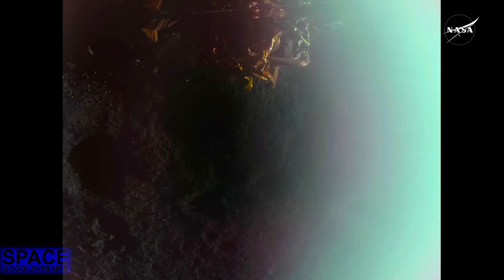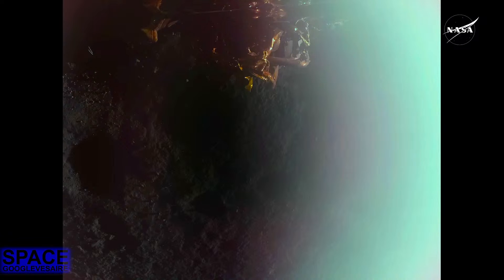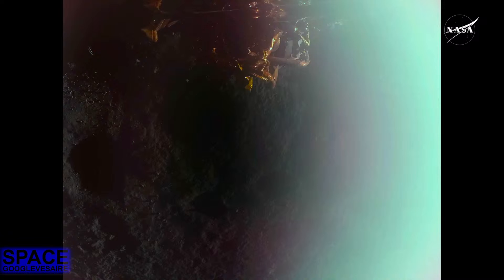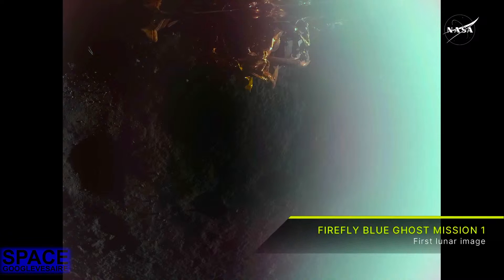Blue Ghost’s First Lunar Image: A New Era of Exploration Begins! 🌕🚀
History in the making! Firefly Aerospace’s Blue Ghost lunar lander has captured its first image from the Moon, marking a defining moment in modern space exploration. After years of dedicated work, the unstoppable Firefly team has successfully delivered 10 NASA science and technology experiments to the lunar surface, helping pave the way for future Artemis astronauts, lunar bases, and even Mars missions. And this is only the beginning!

The Significance of Blue Ghost’s First Lunar Image
Blue Ghost has touched down in Mare Crisium, a vast lunar plain where it has begun its groundbreaking work. This first image is not just a photograph—it represents the culmination of over three years of engineering, innovation, and perseverance. It confirms the lander’s operational success and the beginning of lunar surface data collection that will inform future human exploration.

What’s Next for Blue Ghost?
Now that it has safely landed, Blue Ghost Mission 1 (BGM1) will conduct critical scientific investigations, including:
📡 Analyzing lunar radiation to prepare for long-duration astronaut missions.
🛰️ Testing navigation and landing technologies to improve future lunar spacecraft.
🔥 Examining thermal conditions on the Moon’s surface for sustainable exploration.
🔬 Gathering key insights into the Moon’s environment to guide Artemis missions.

Join the Press Conference with NASA!
Want to know more? Tune in to the NASA and Firefly press conference at 4:30 a.m. EST for the latest mission updates, expert insights, and what’s coming next in the Blue Ghost program. This is just the first of many robotic lunar deliveries under NASA’s Commercial Lunar Payload Services (CLPS) initiative, ensuring continuous advancements in Moon and Mars exploration.

Be Part of the Space Journey! 🚀
We cover the latest NASA, SpaceX, and Artemis updates, bringing you in-depth analysis of groundbreaking missions.